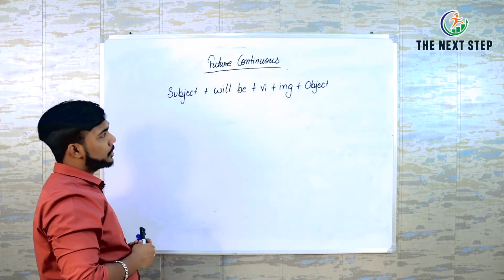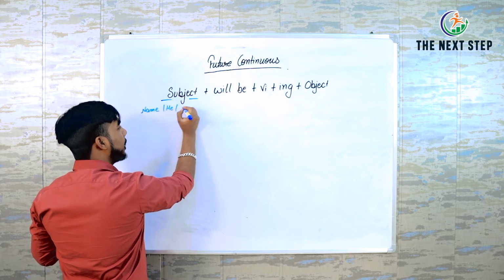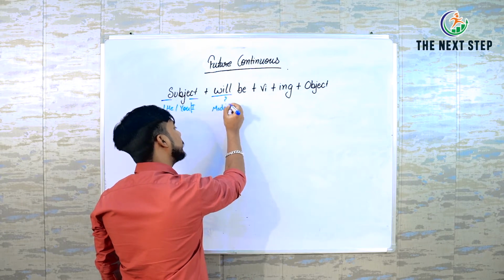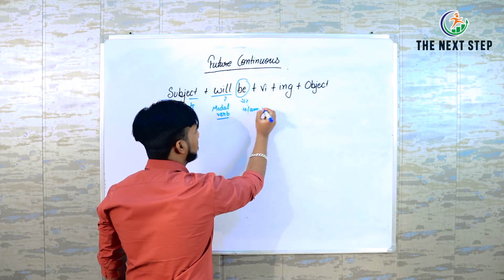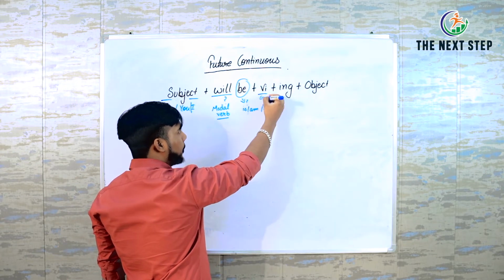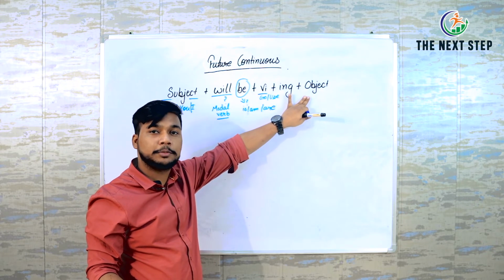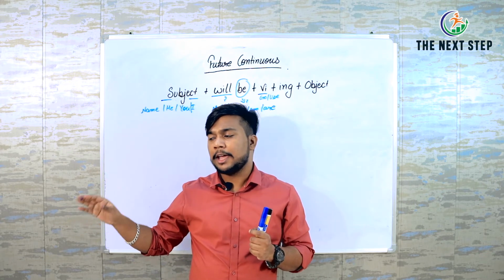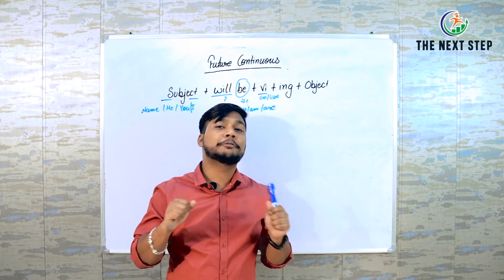Future Continuous | Learn English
Learn how to use Future Continuous perfectly with real-life examples in your day-to-day life. It is seen in many cases that this tense is used when it is not needed or can be wrong to use in that particular situation. So now no more mistakes because we are here to help you. Do watch the video properly and make notes side by side.

Are you looking for an online IELTS class?
If YES! why wait when it is possible with a phone call or text.
IELTS trainer - Mr. Sagar

THE NEXT STEP
English
IELTS
IELTS institute in Jalandhar India
Head office - 287, Shastri Nagar, near Shining Star School

Have the right step with us